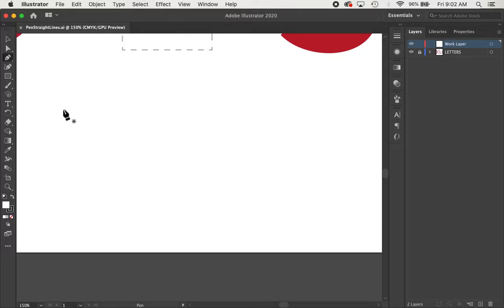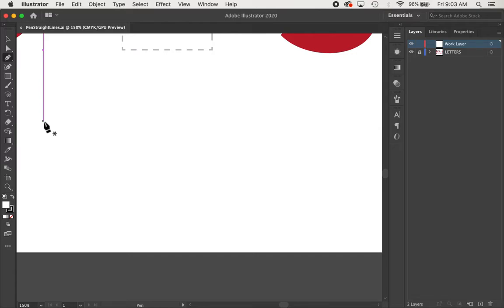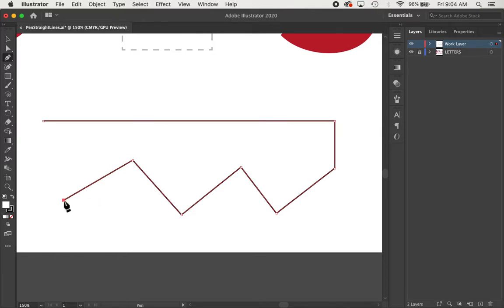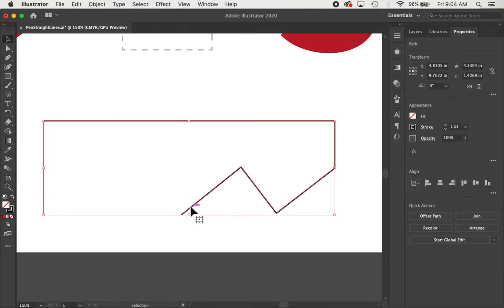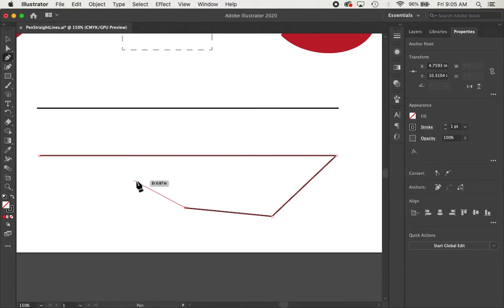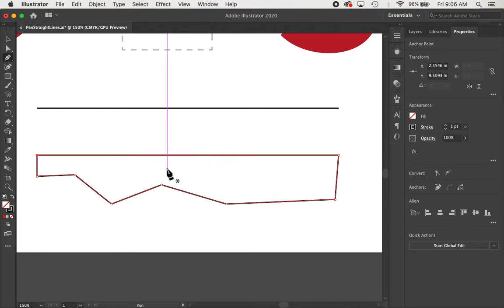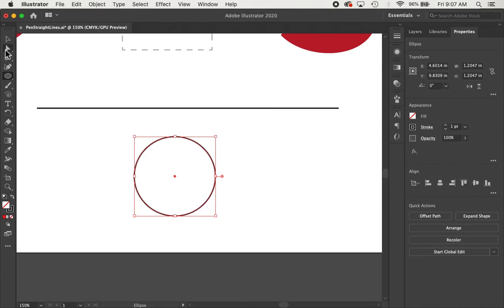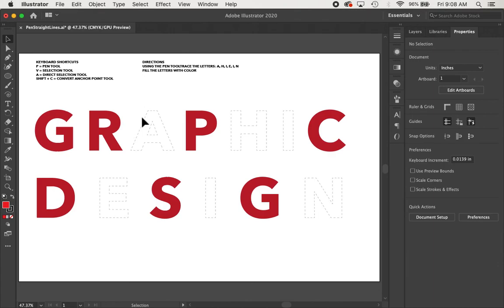Pen Tool: Straight Lines